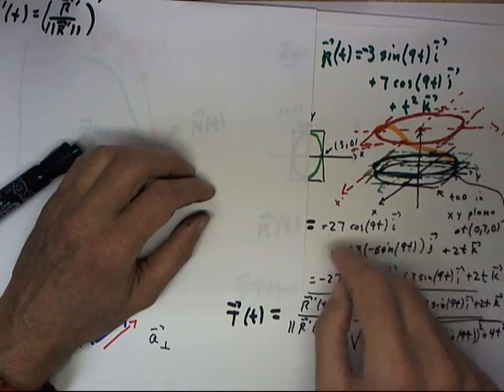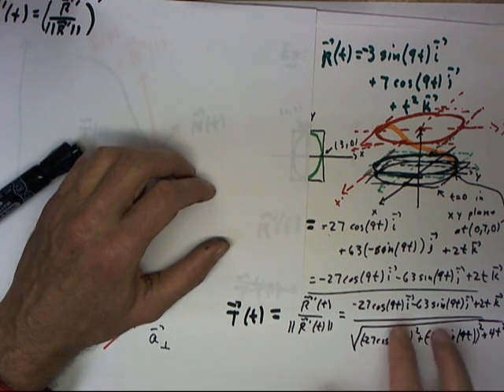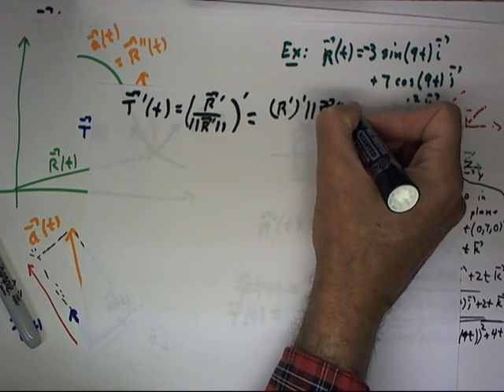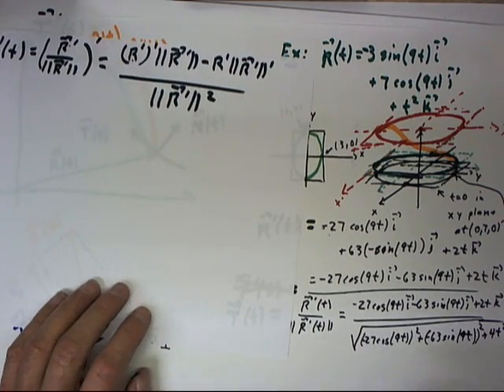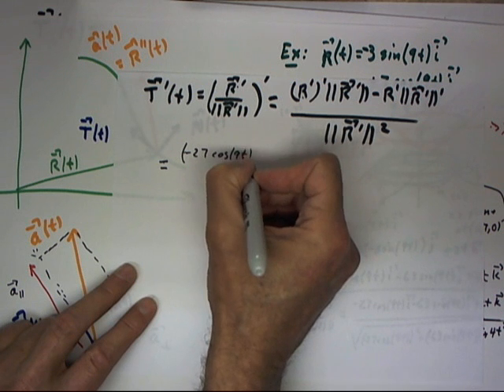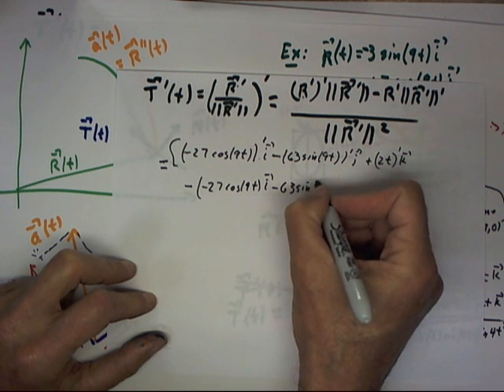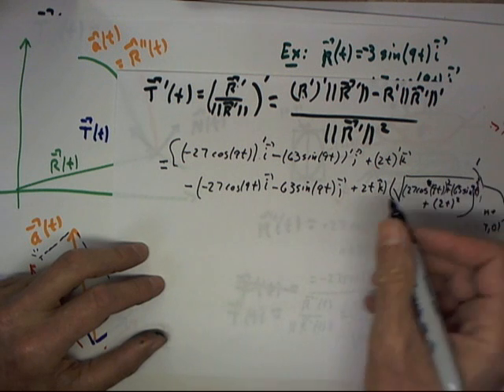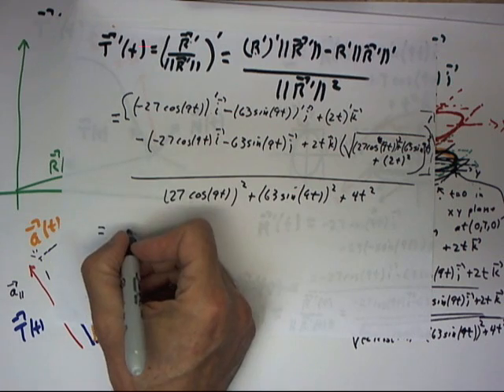multivar 10 50